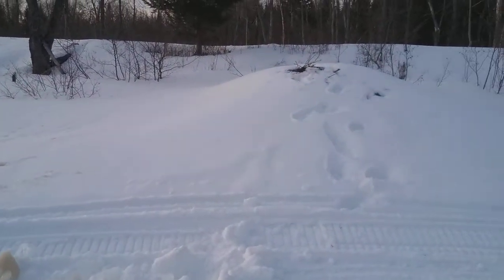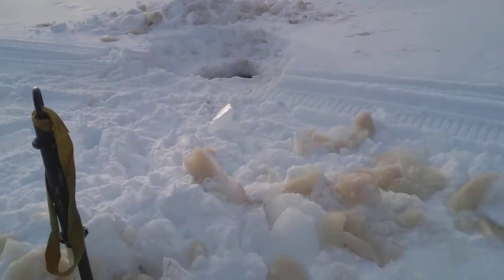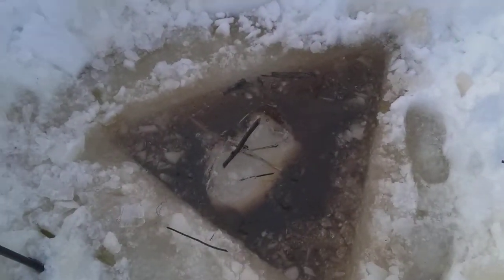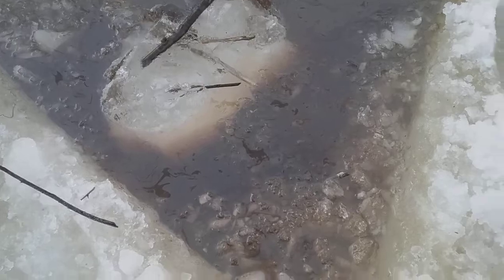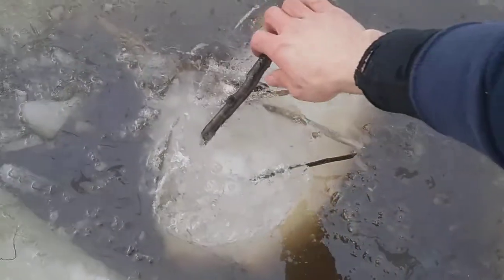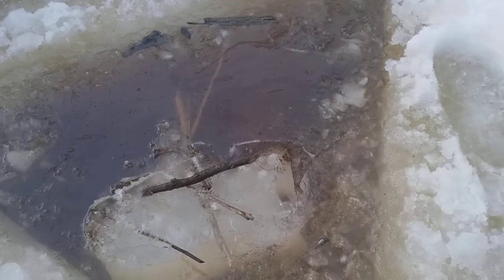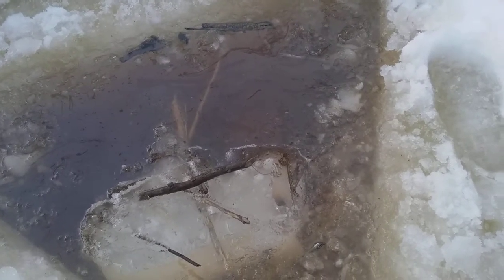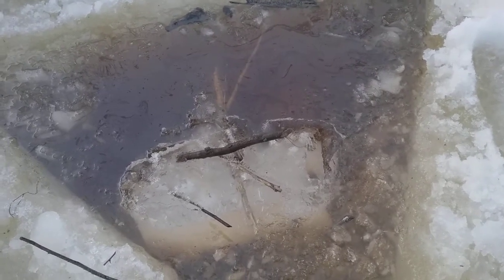Cutting More Ice, Late Winter Beaver Trapping